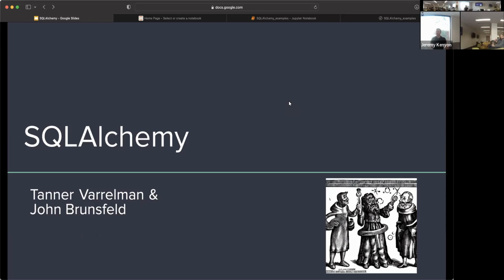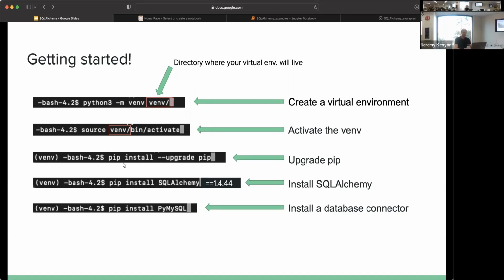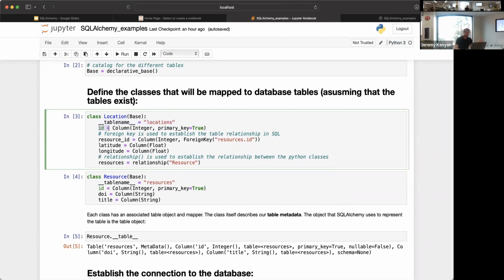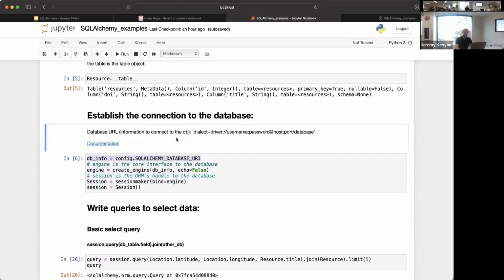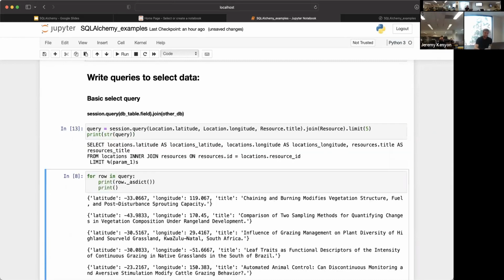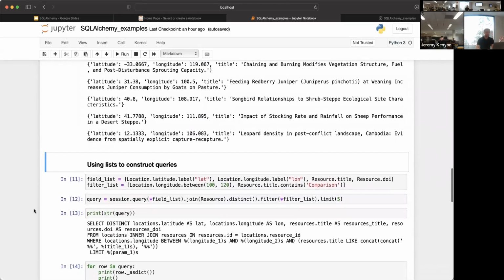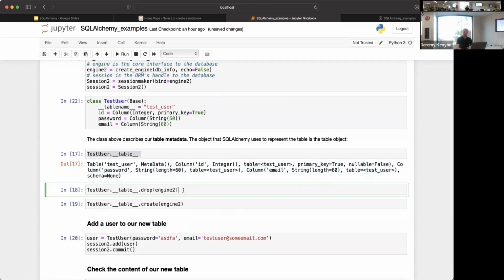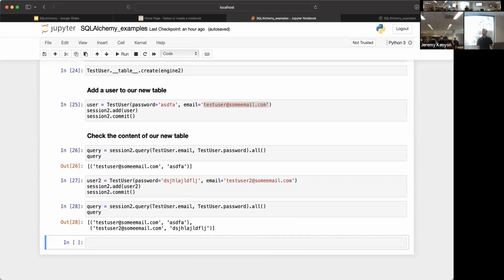SQLAlchemy - Data Hub Tech Talk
SLQAlchemy is a Python toolkit and object relational mapper for abstracting your application's data model away from underlaying relational databases and specific SQL dialects. When used properly, SQLAlchemy makes writing database-backed Python applications much easier to write, deploy, and maintain.
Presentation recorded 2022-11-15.